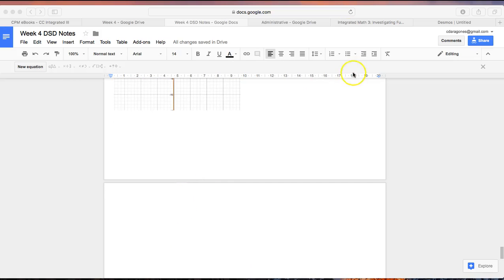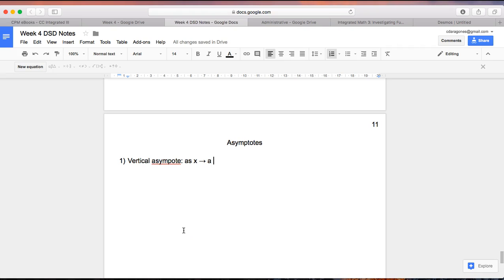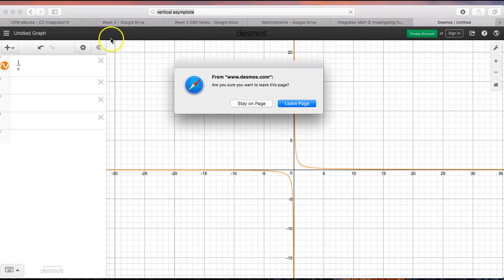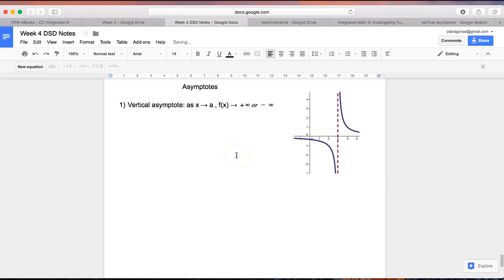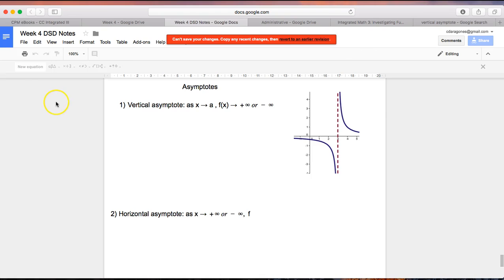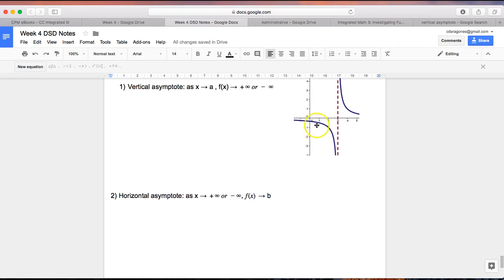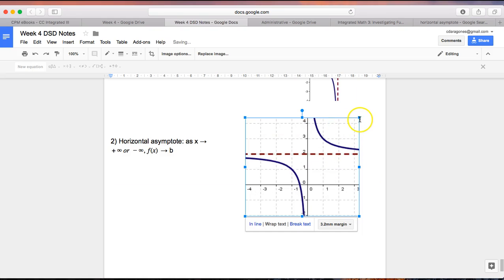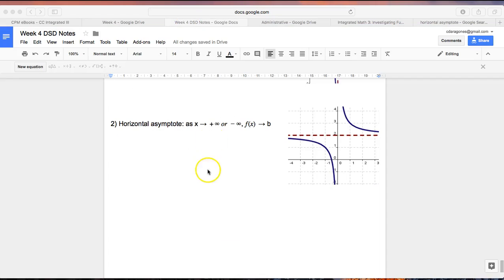IM 3 Asymptotes